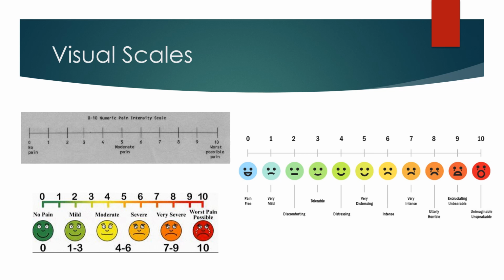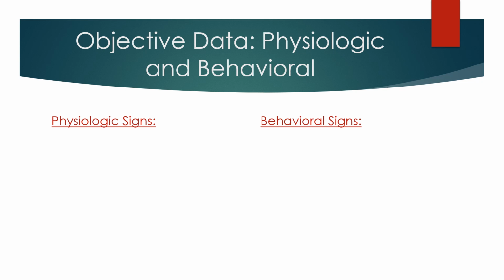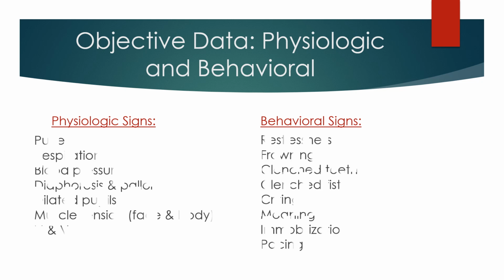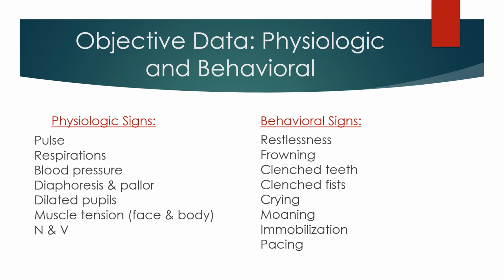Assessing Pain Part 2 VIDEO 11 mins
This is the second video in the pain video series.